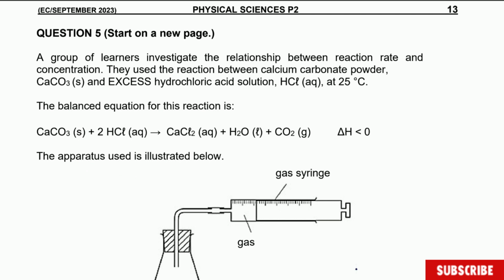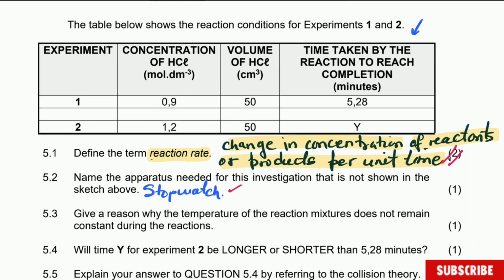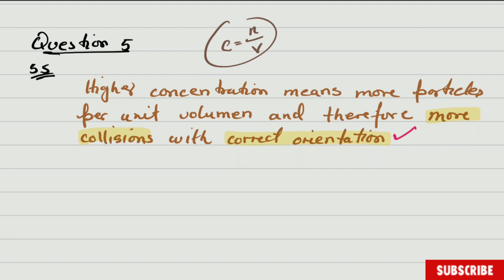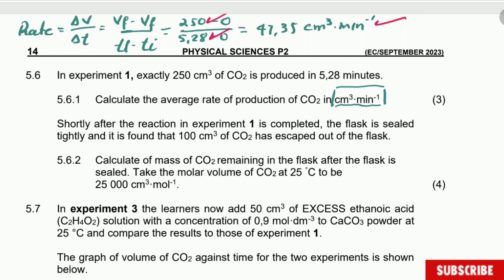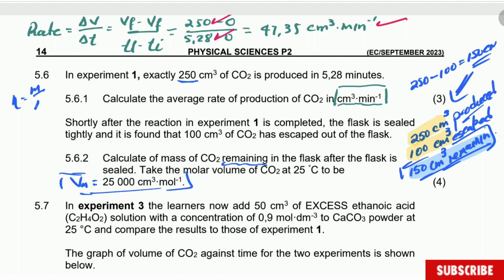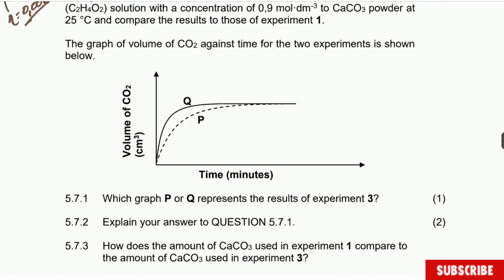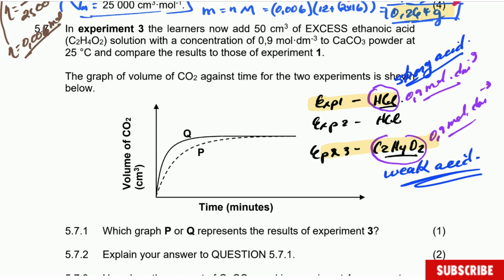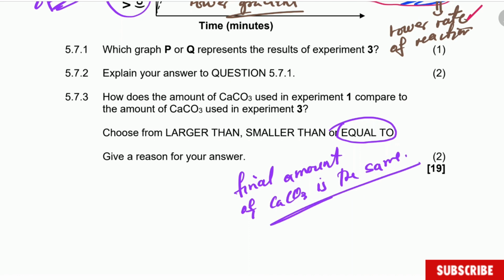Question on rate of reaction for Grade 12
In this video we are going to answer a question on rate of reaction. This was question 5 from the September question paper done in the Eastern Cape Province in 2023.

QUESTION 5
A group of learners investigate the relationship between reaction rate and concentration. They used the reaction between calcium carbonate powder, CaCO3 (s) and EXCESS hydrochloric acid solution, HCℓ (aq), at 25 °C.
The balanced equation for this reaction is:
CaCO3 (s) + 2 HCℓ (aq) → CaCℓ2 (aq) + H2O (ℓ) + CO2 (g)   ΔH less than 0
SEE PICTUIRE IN THE VIDEO OR IN THE THUMNAIL 👀👀👀👆👆👆👆
The table below shows the reaction conditions for Experiments 1 and 2. (There is the concentration of the HCℓ and the volume of the  HCℓ)

Exp 1:   0,9mol.dm^-3;   50 dm^3;    5,28 minutes.
Exp2 :   1,2 mol.dm^-3   50 dm^3;         ??

5.1 Define the term reaction rate. (2)
5.2 Name the apparatus needed for this investigation that is not shown in the sketch above. (1)
5.3 Give a reason why the temperature of the reaction mixtures does not remain  constant during the reactions. (1)
5.4 Will time Y for experiment 2 be LONGER or SHORTER than 5,28 minutes? (1)
5.5 Explain your answer to QUESTION 5.4 by referring to the collision theory. (2)
5.6 In experiment 1, exactly 250 cm^3 of CO2 is produced in 5,28 minutes.
5.6.1 Calculate the average rate of production of CO2 in cm^3·min^-1 (3)

Shortly after the reaction in experiment 1 is completed, the flask is sealed  tightly and it is found that 100 cm3 of CO2 has escaped out of the flask.
5.6.2 Calculate of mass of CO2 remaining in the flask after the flask is sealed. Take the molar volume of CO2 at 25 °C to be 25 000 cm^3·mol^-1. (4)
5.7 In experiment 3 the learners now add 50 cm^3 of EXCESS ethanoic acid (C2H4O2) solution with a concentration of 0,9 mol·dm^-3 to CaCO3 powder at 25 °C and compare the results to those of experiment 1.
The graph of volume of CO2 against time for the two experiments is shown  below.

SEE GRAPH IN THE VIDEO.

5.7.1 Which graph P or Q represents the results of experiment 3? (1)
5.7.2 Explain your answer to QUESTION 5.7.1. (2)
5.7.3 How does the amount of CaCO3 used in experiment 1 compare to the amount of CaCO3 used in experiment 3? Choose from LARGER THAN, SMALLER THAN or EQUAL TO. Give a reason for your answer. (2)
[19]